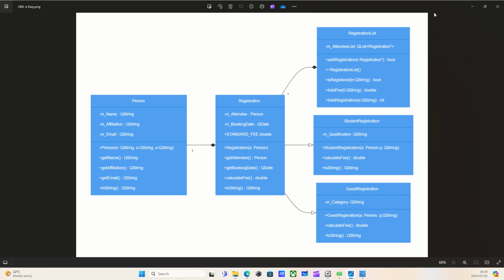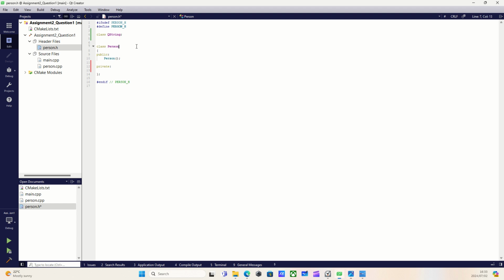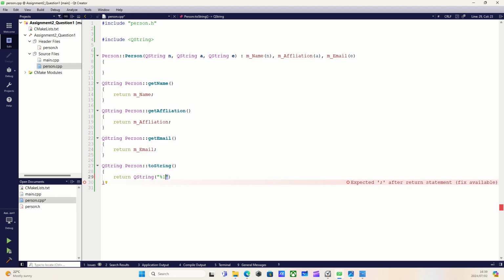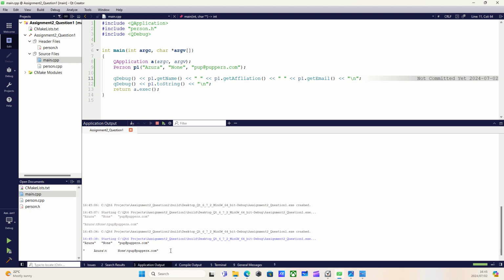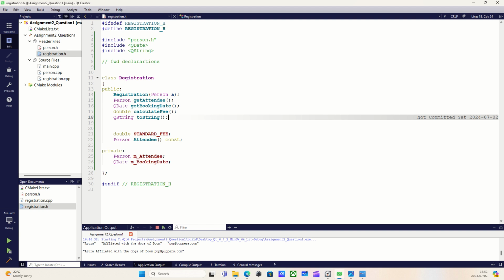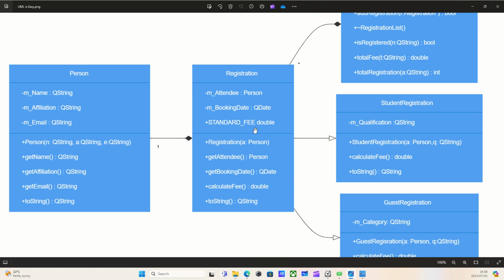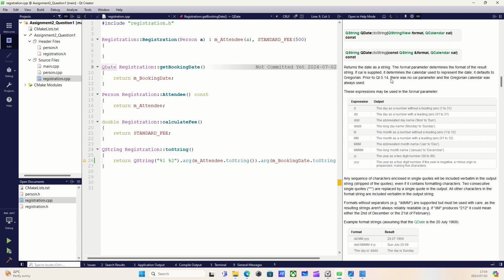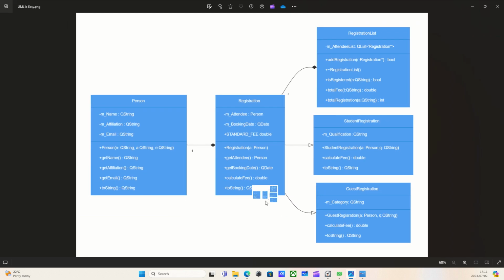How to Convert UML to working Code | Assignment day 1 | C++ & Qt6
A short video, day 1 of building the GUI for my assignment.
A great example of how to convert UML class diagrams into working code.
If you require more in depth details, watch my last video.